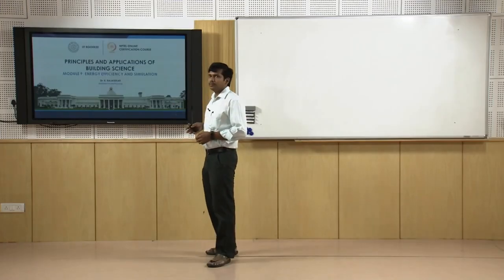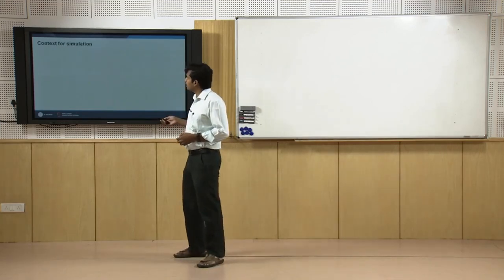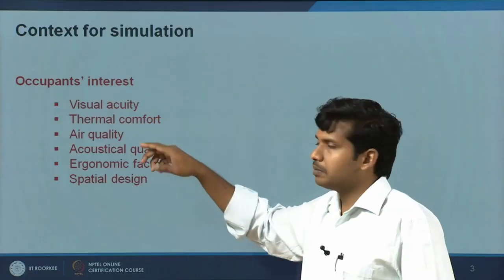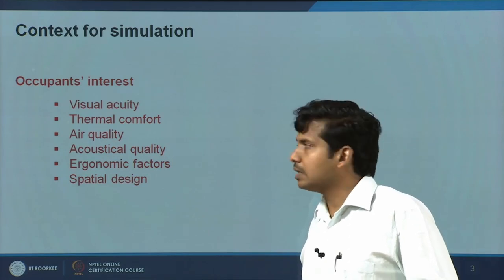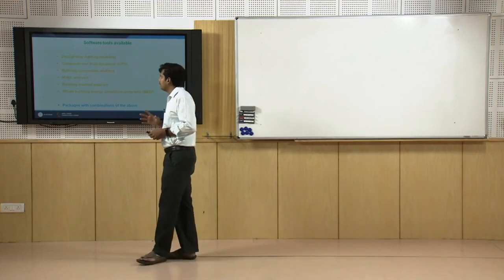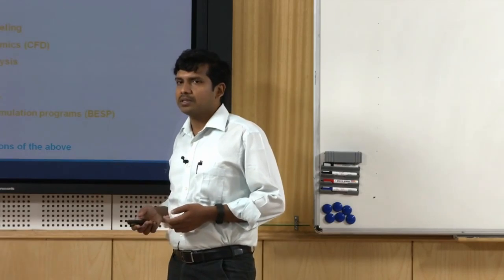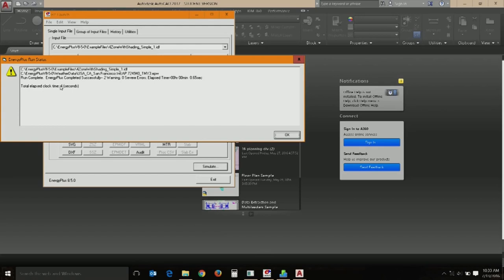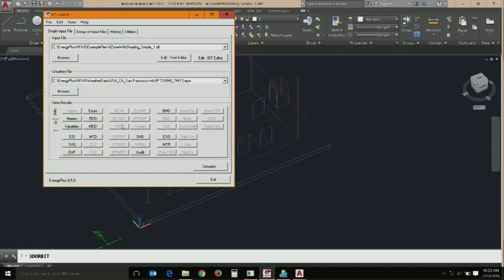Energy Efficiency and Simulation